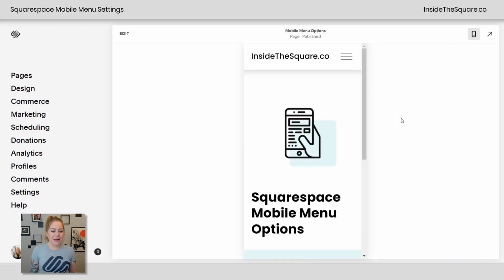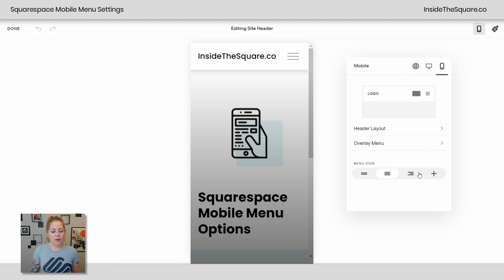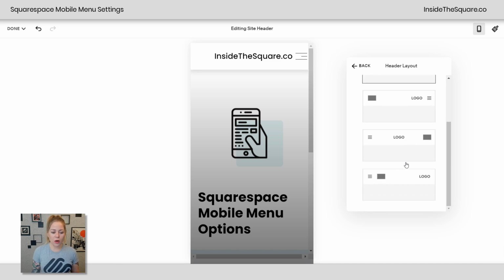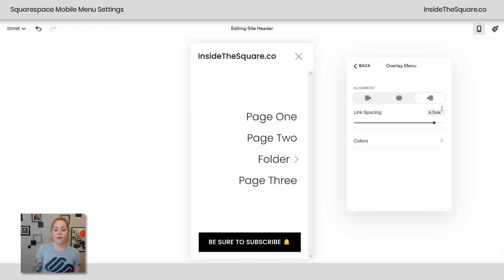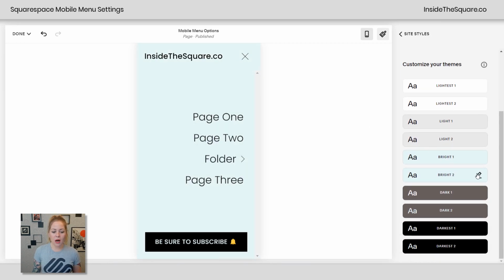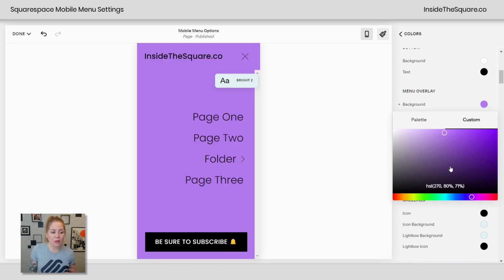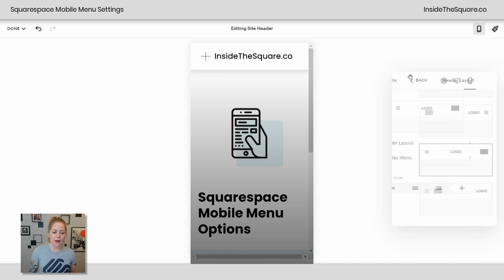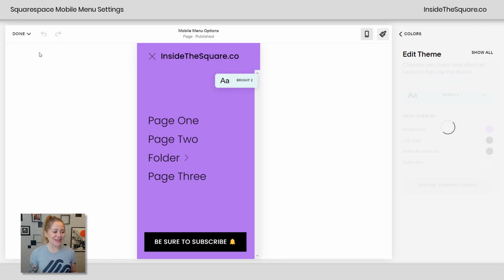Squarespace Mobile Menu Tutorial // Squarespace Settings - Mobile Menu Options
If you haven't taken a look at the settings for your mobile menu in Squarespace in a while, you might be missing out on a few things! This video is a quick overview of all the options currently available in 7.1
This is just the start of all the cool things you can do with Squarespace! Learn the basics in my free class
You can do all kinds of cool things to your mobile menu in Squarespace using code, but the built-in options are pretty cool too! This video will show you what your settings are and how to change them.

How to use a custom font for the mobile menu in Squarespace 7.1

Use an image for the background of your Squarespace mobile menu